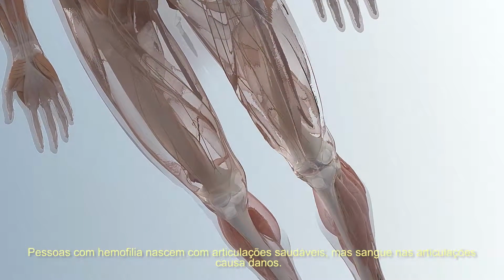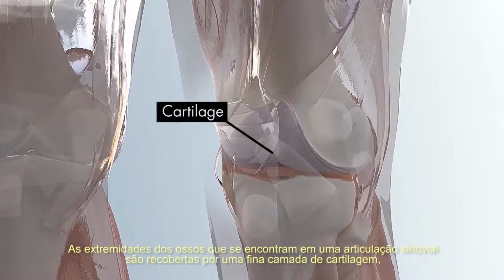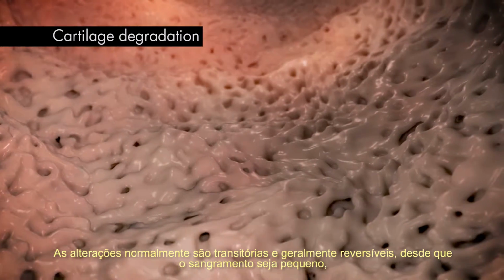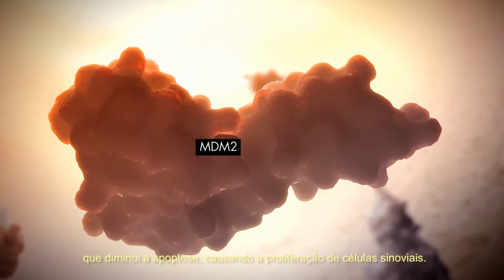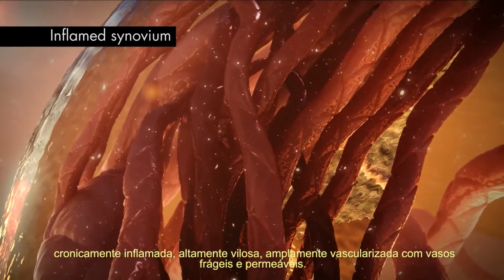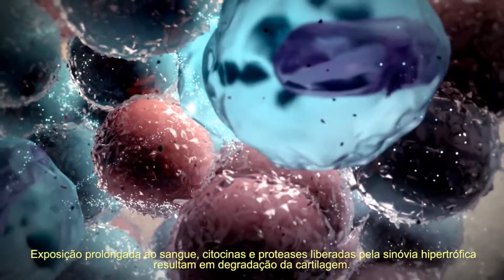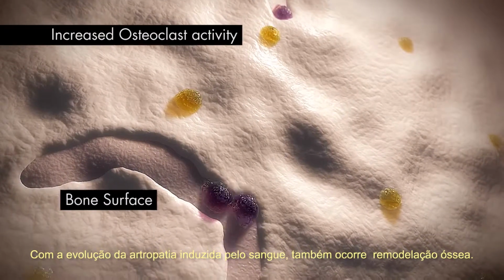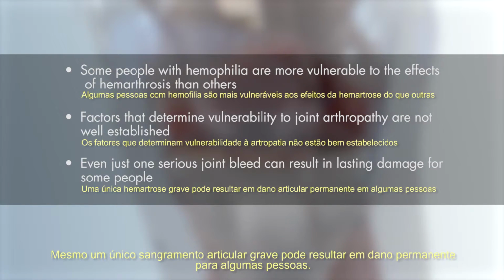Animação 3D | Pathophysiology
A Sweet Filmes e parceria com a Baxter auxiliou nessa animação 3D.
É sempre um prazer fazer jobs assim.
Vai sweet=)